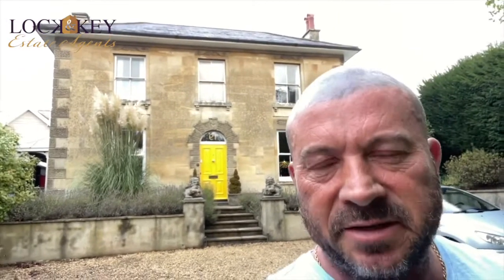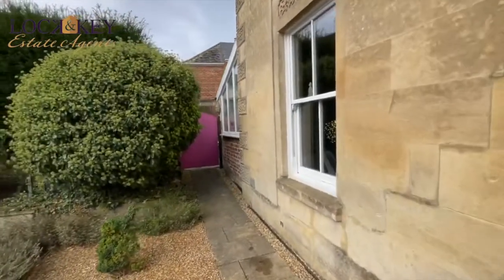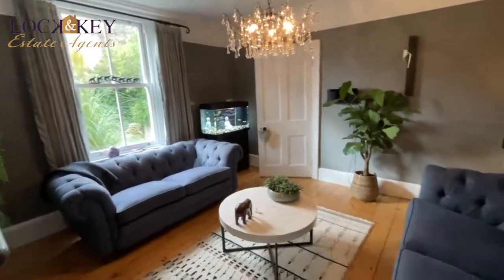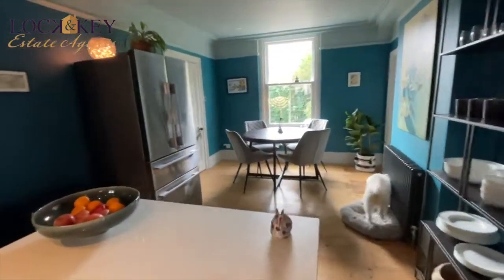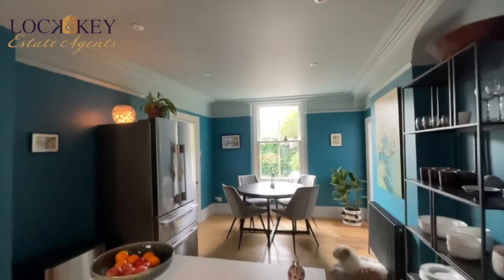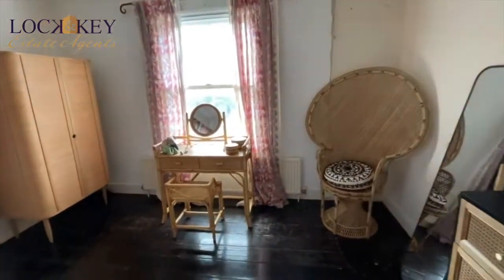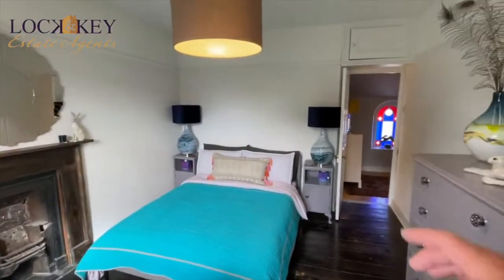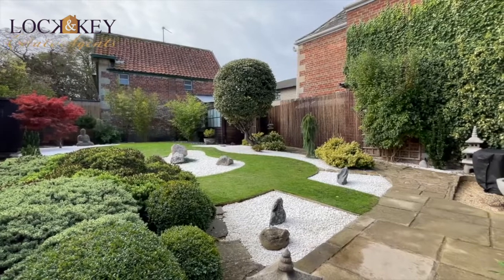[Property For Sale] Lowbourne, Melksham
Lock and Key independent estate agents are pleased to offer this handsome four bedroom double fronted detached Victorian residence, beautifully laid out with stunning rooms believed to date back to c1850. It has attractive stone elevations under a slate roof and has in recent years been refurbished and modernised retaining and preserving many original features with an eye for detail using the very best materials. Based on two floors the accommodation offers good living proportions throughout and briefly comprises a welcoming warm reception hall with doors off to a useful study, a lovely sitting room and fire, rear hall, a stunning spacious fitted kitchen / dining room, utility room, cloakroom and a gorgeously cute conservatory/garden room overlooking the pretty tranquil garden. On the first floor there are four bedrooms and a family bathroom off a spacious landing and an attractive feature stained glass window as the focal point. Externally the property is complimented by the attractive and mature gardens offering a degree of privacy, space and driveway parking for vehicles bounded by stone walling and mature hedging. Viewing is very much recommended.